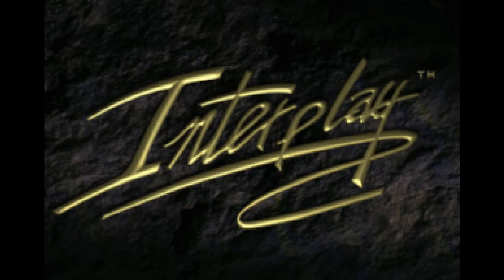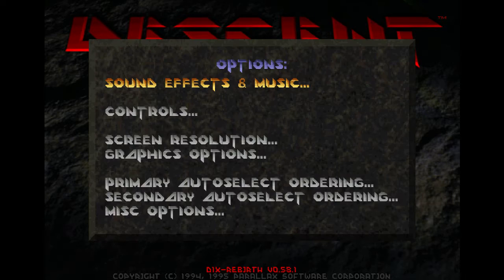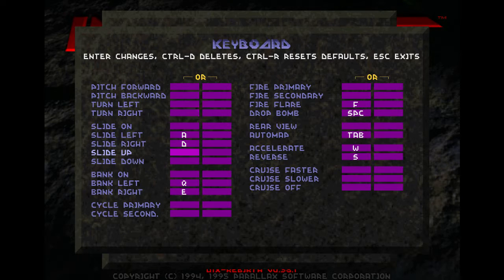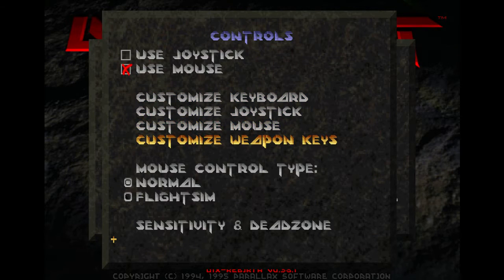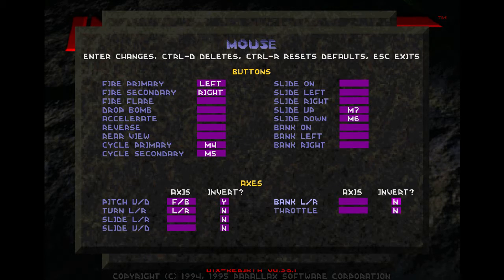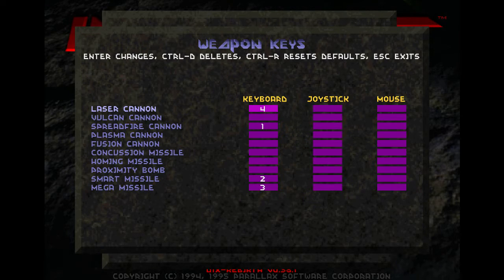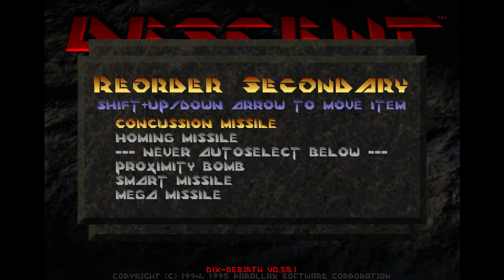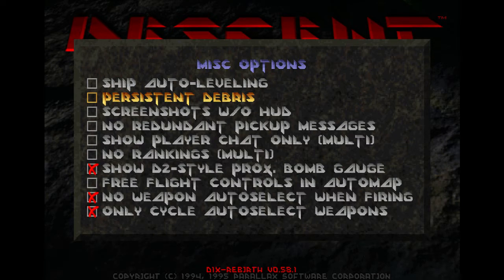Descent Speedrun Tutorial - Intro/Configuration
First installment on my Descent Speedrun tutorial series. This covers where to get the game, how to get it working, and the recommended set of options/controls for the run.